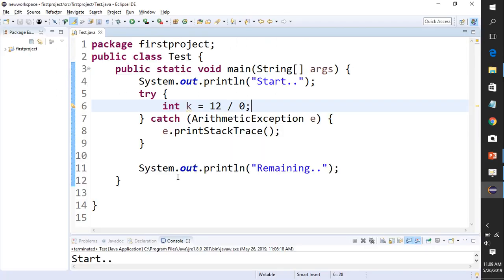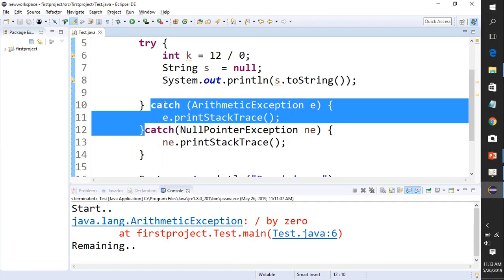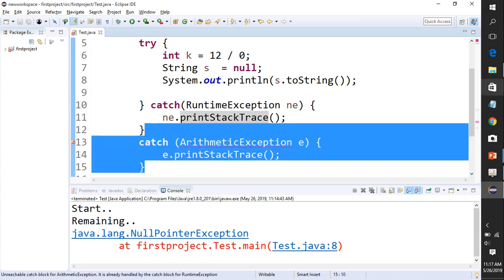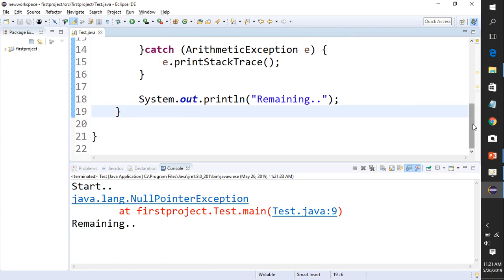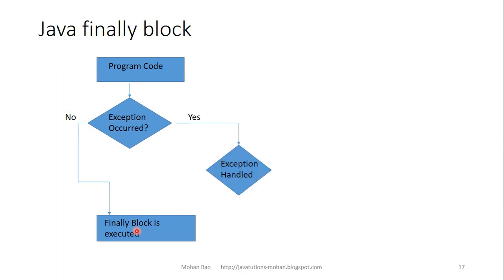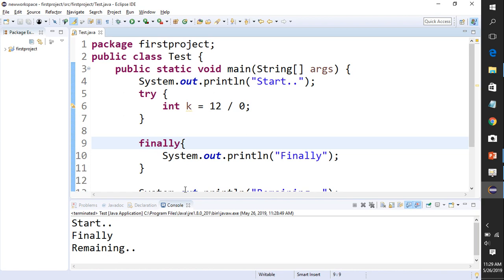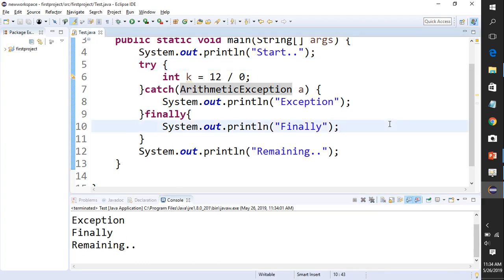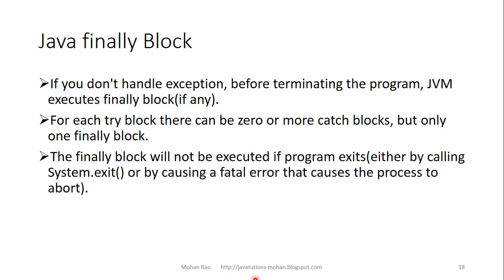Java Exception Handling (session - 2)